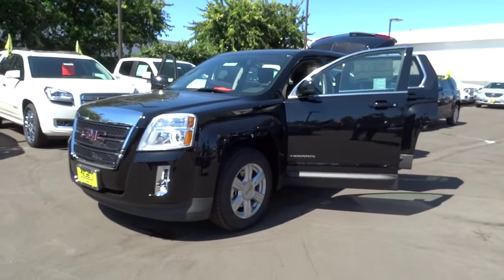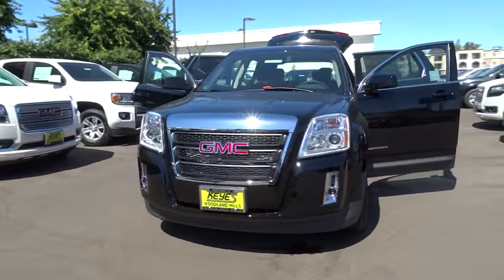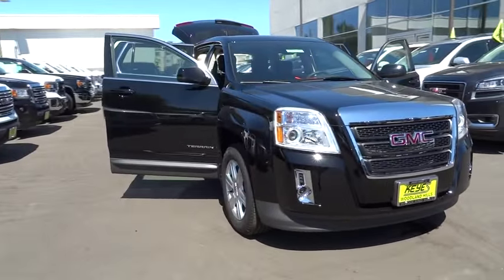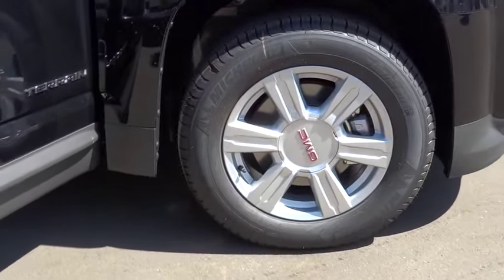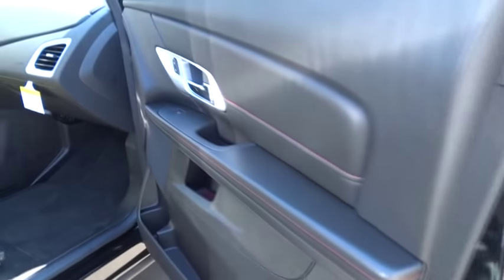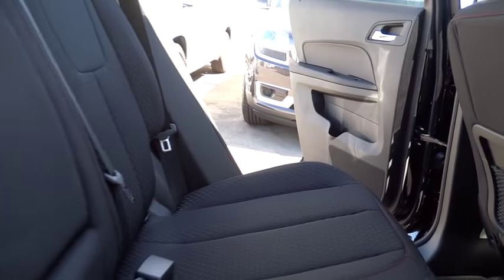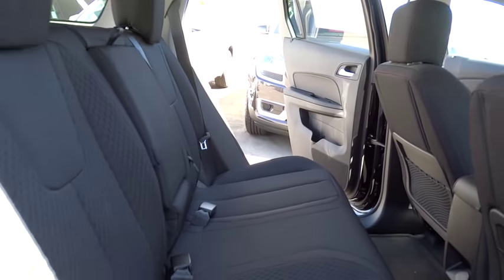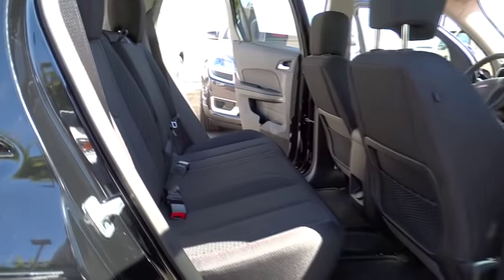2015 GMC Terrain Los Angeles, Woodland, Beverly Hills, Thousand Oaks, Van Nuys, CA 851168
2015 GMC Terrain